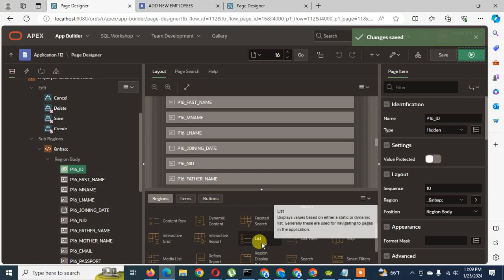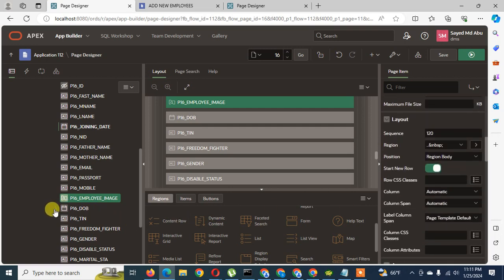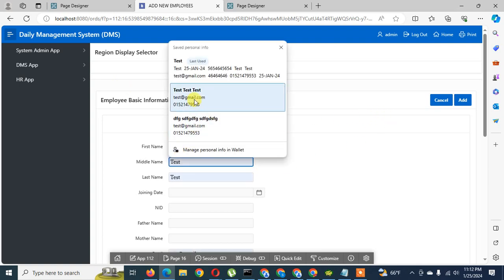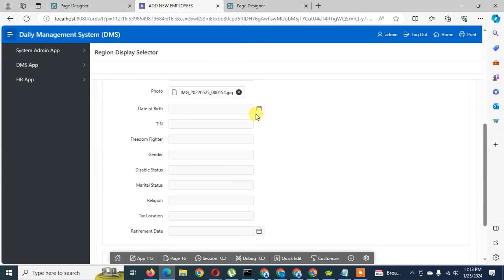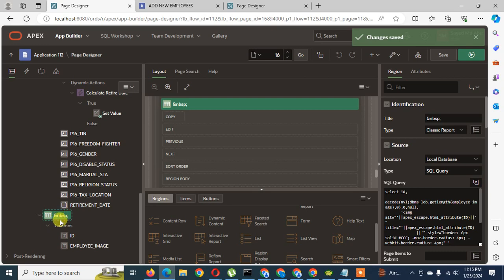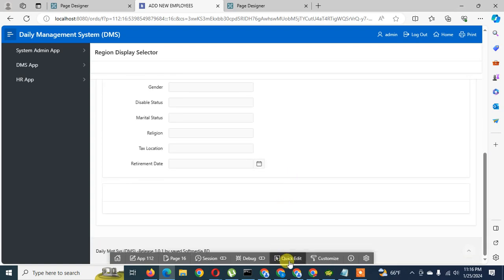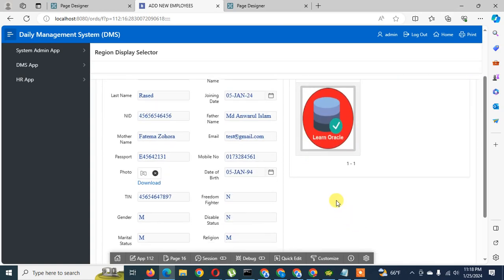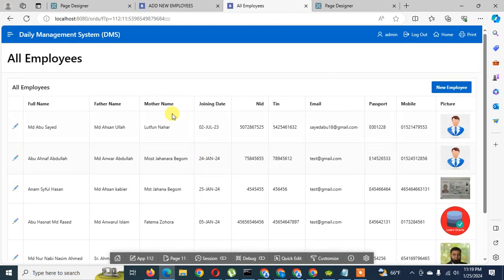Oracle APEX 23.2 Tutorial Step-by-Step How to Build a Manual Scrollable Master Detail Page Part 1-3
🔍 Explore Oracle APEX 23.2 with our Step-by-Step Tutorial Series! 🚀

👩‍💻 Welcome to Part 1 of our comprehensive tutorial on building a Manual Master Detail Page in Oracle APEX 23.2. If you're eager to dive into the world of Oracle development and enhance your skills, you're in the right place! 🌐

🔍 Follow the instructions to complete the process: file attached into the first comment section of each part of the video.

📺 Video Title: Oracle APEX 23.2 Tutorial Step-by-Step How to Build a Manual Master Detail Page Part-1-3 Learn Oracle

🔥 Key Highlights:

🚀 Learn the ins and outs of Oracle APEX 23.2 with our hands-on tutorial series.
🛠️ Step-by-step guidance on building a Manual Master Detail Page – a fundamental skill for Oracle developers.
🎓 Perfect for beginners and those looking to deepen their Oracle APEX knowledge.
🔍 What to Expect in Part 1-1:

📌 Introduction to Oracle APEX 23.2 environment.
📌 Step-by-step guide on creating a Manual Master Detail Page.
📌 In-depth explanations to ensure a thorough understanding.
📌 Practical tips and best practices for efficient development.
🌐 Who Can Benefit:

👨‍💻 Oracle developers looking to upgrade their APEX skills.
🎓 Students and beginners eager to learn Oracle APEX from scratch.
🔍 Anyone interested in mastering the art of Manual Master Detail Page creation.
👍 Why Watch?

🏆 Accelerate your Oracle APEX learning curve.
🤝 Engage with a supportive community of learners.

💬 Join the conversation in the comments section.
🚀 Ready to elevate your Oracle APEX skills? Hit play now and embark on an exciting learning journey!

🚀 Ready to transform your Oracle APEX experience? Watch the full tutorial now and unlock the power of javascript on your login page

Learn Oracle,
application express,
oracle apex tutorial,
Oracle Apex tutorial for beginners,
oracle application express,
oracle developers,
learn Oracle Apex,
create an application in Oracle Apex,
oracle apex 23.2,
oracle cloud,
oracle apex installation,
Oracle Apex application development,
SQL oracle,
oracle for beginners,
oracle tutorials for beginners,
Oracle Apex,
Oracle Apex Training,
add breadcrumb,
breadcrumb in oracle apex,
oracle function,
tree menu in Oracle Apex,
Oracle Apex Bangla,
Oracle Apex project,
Oracle Apex Tutorial Hindi,
Oracle Apex 21.1 tutorial,
oracle apex,
apex,
oracle,
Oracle APEX,
Oracle APEX 23.2,
APEX Tutorial,
Learn Oracle Bangla,
Oracle Tutorial,
Oracle APEX Bangla,
Step-by-Step Guide,
Oracle Development,
Web Development,
Image Handling,
Oracle Database,
APEX 23.2 Features,
Oracle Video Tutorial,
Bangla Programming,
APEX Project,
Oracle Training,
Oracle Application Express,
application express
OracleAPEX,
APEXDesign,
APEXDevelopment, WebDesignTips,
OracleTutorial,
APEX23_2,
ProgrammingTips,
TechTutorials,
CodingGuide,
TechInnovation,
AppDevelopment,
TechTutorialSeries
Oracle APEX 23.2 tutorial,
JavaScript UI design APEX,
Oracle APEX development tips,
APEX 23.2 JavaScript guide,
Oracle APEX web development,
Step-by-step APEX tutorial,
APEX code optimization,
User interface design in APEX,
JavaScript tutorial for APEX,
APEX programming tips,
APEX 23.2 coding techniques,
Oracle APEX web design tutorial